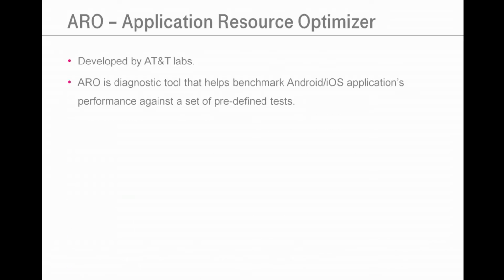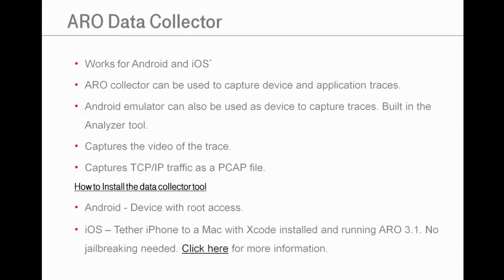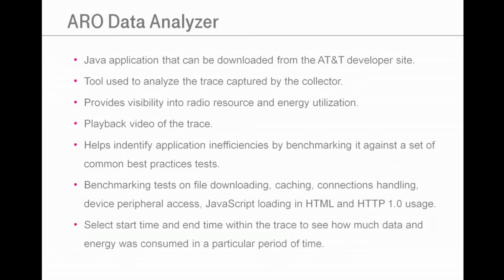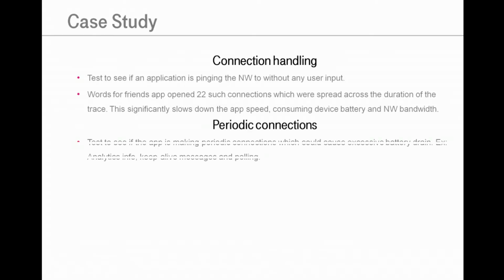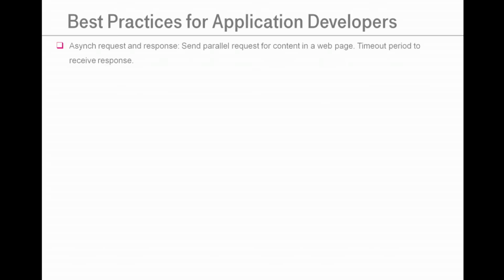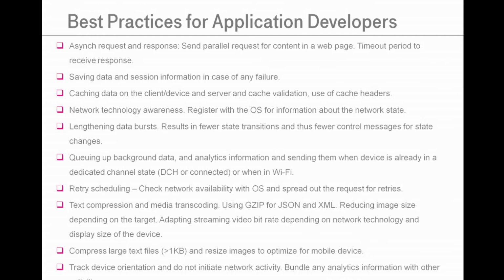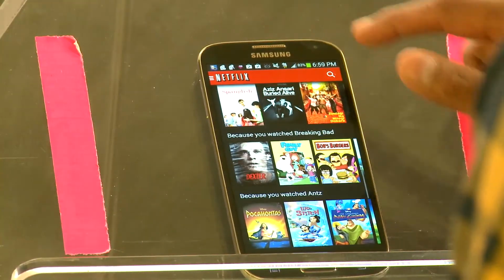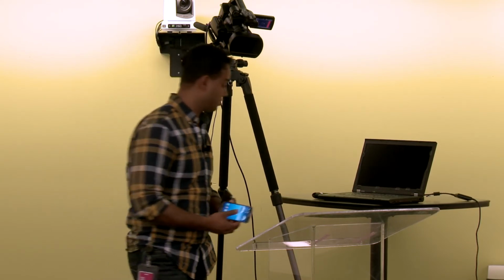T-Mobile Tech Meetup - Application Optimization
Karthik Iyer - Principal Engineer in Product Realization; discusses how to optimize mobile application performance using AT&T's Application Resource Optimizer tool on T-Mobile's network.